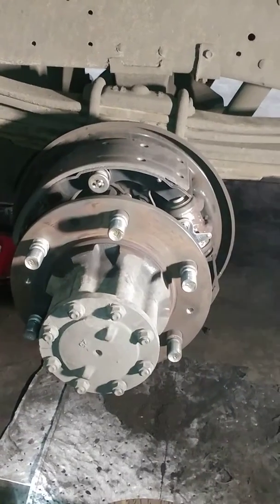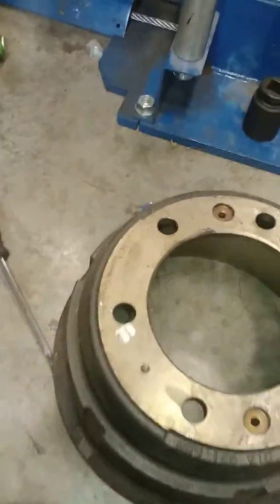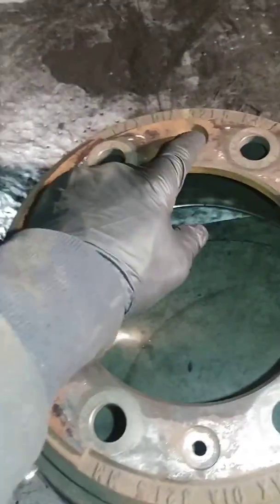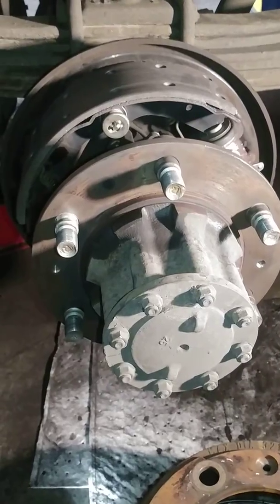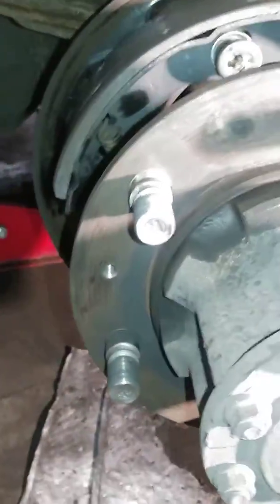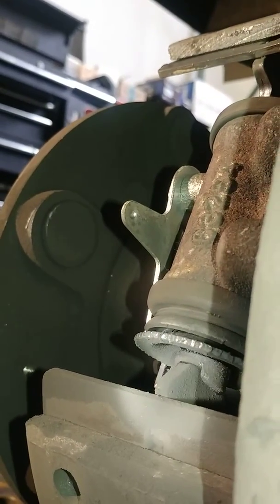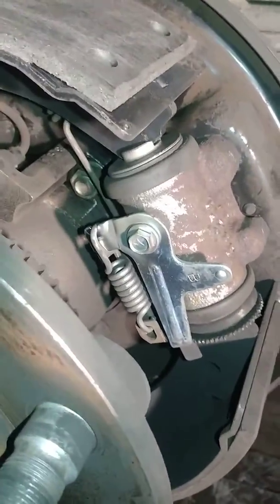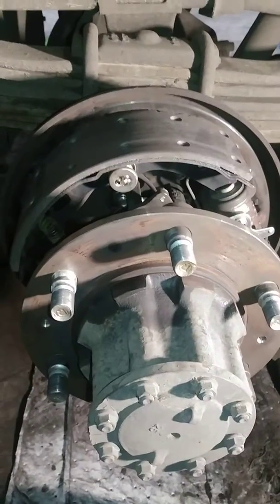Isuzu NPR rear brake pads and drum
Removal of rear drums and pads 2012 Isuzu NPR